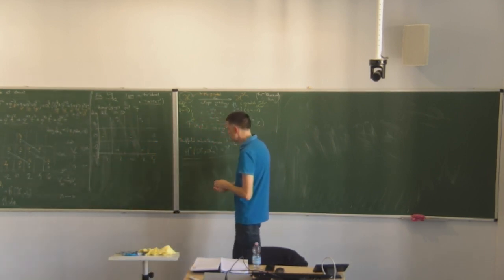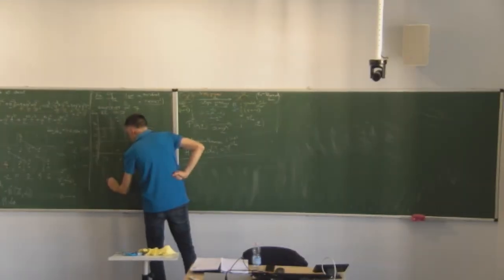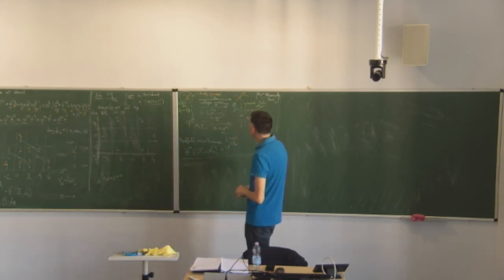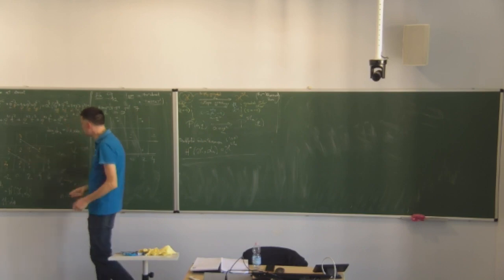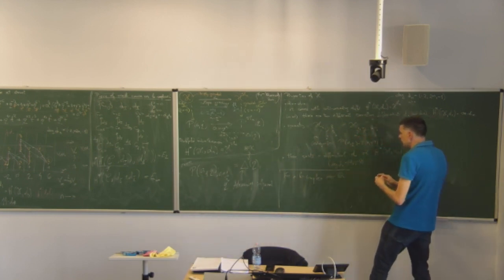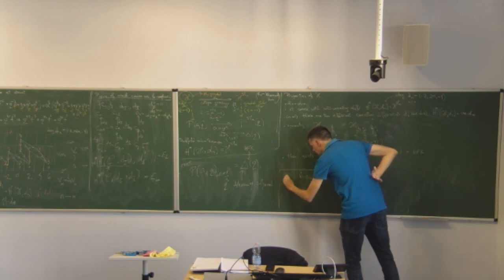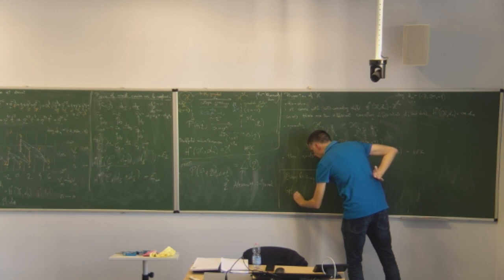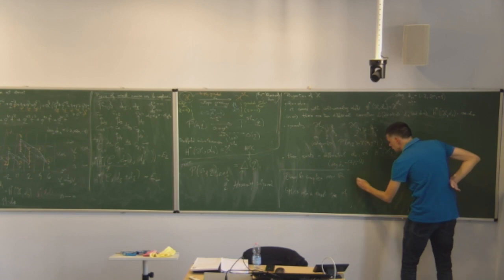Marko Stosic, Quantum knot invariants, graphs, and combinatorics, lecture 2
Second lecture of the series by Marko Stosic (Technical University of Lisbon) given at Simons Semester “Knots, homologies and physics” which took place at the Institute of Mathematics, Polish Academy of Sciences in Warsaw